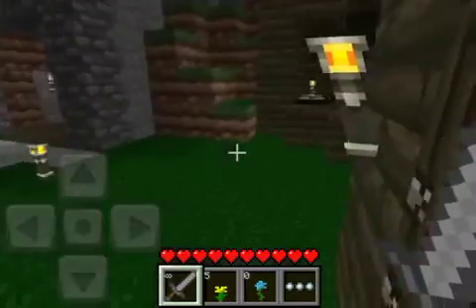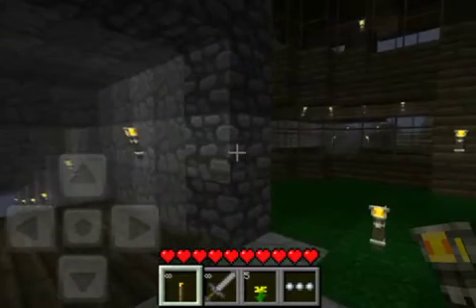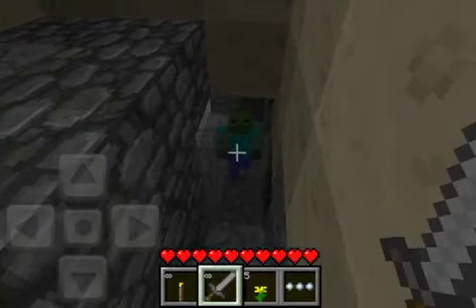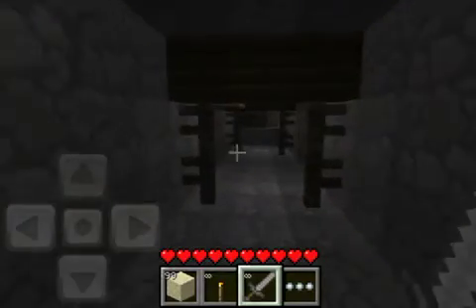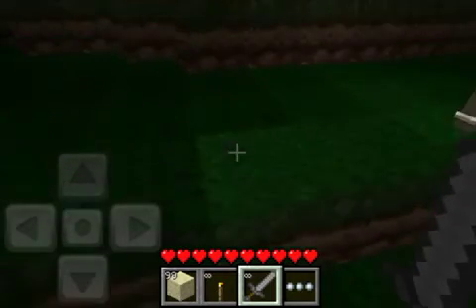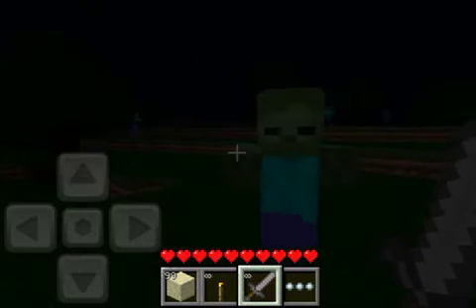Minecraft Pocket Edition - Tour